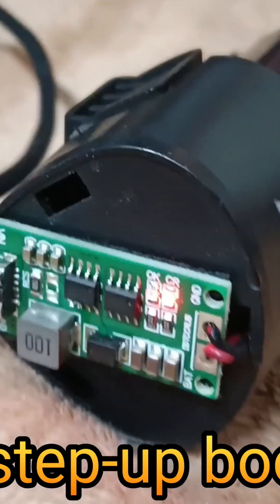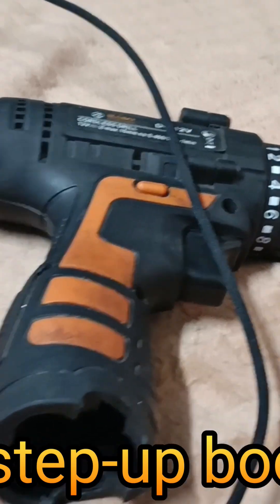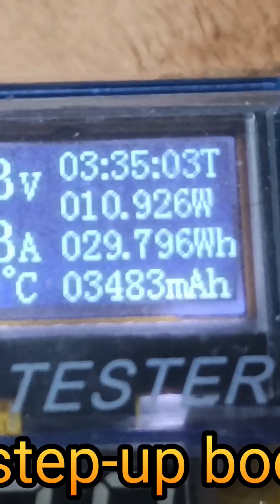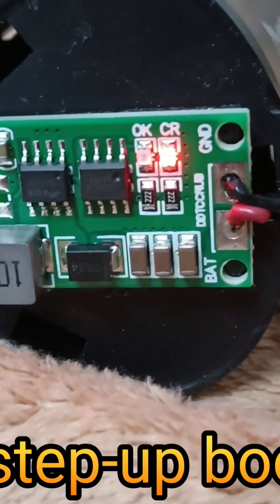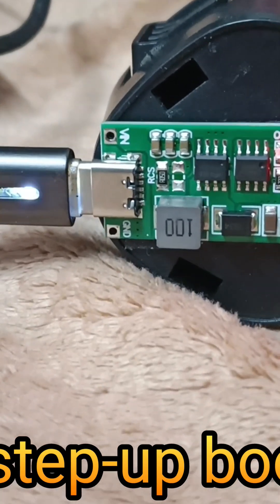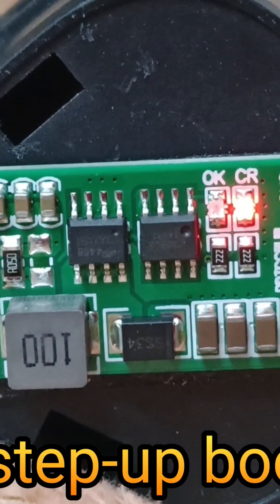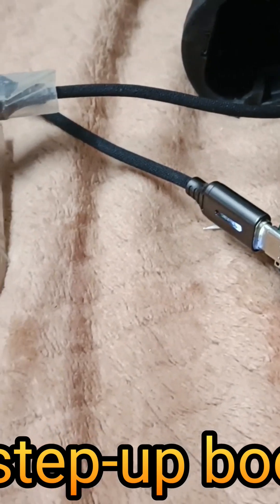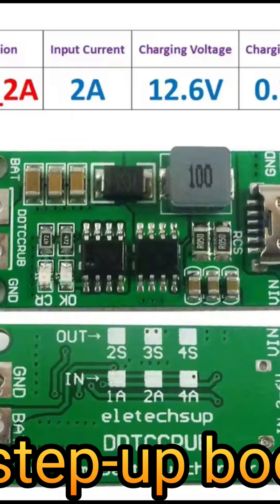multi cell step up boost charging module 2s 3s 4s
multi cell step up boost charging module for power tool battery